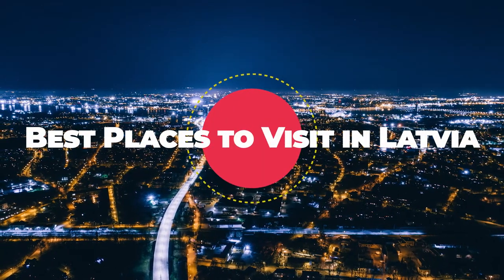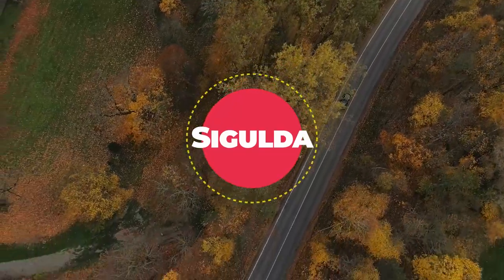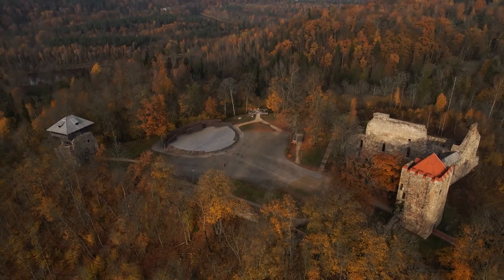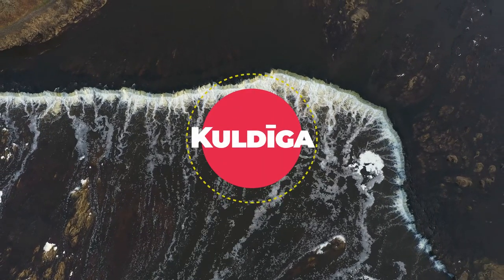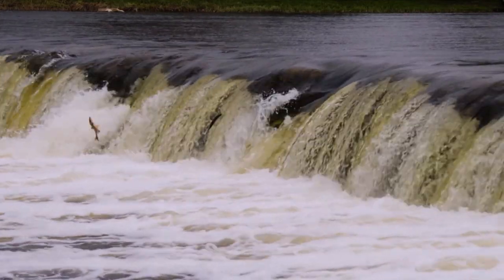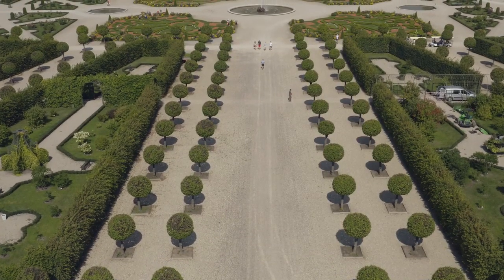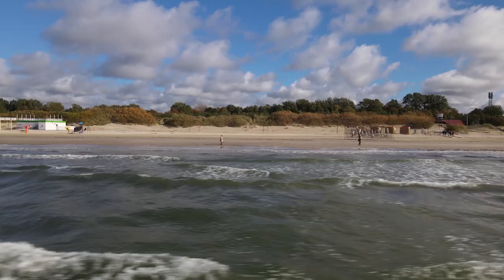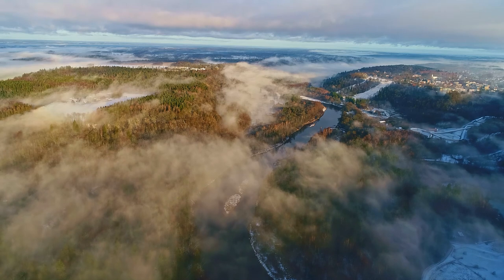Best Places to Visit in Latvia - Travel Video 2024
Author: Dr.

Riga: The Art Nouveau Gem

Riga, the capital of Latvia, is renowned for its captivating blend of medieval and Art Nouveau architecture. The Old Town, a UNESCO World Heritage site, boasts charming cobblestone streets, historic churches, and the iconic House of the Blackheads. Wander through the Art Nouveau district, explore the Central Market, and appreciate the vibrant cultural scene that defines this Baltic gem.

Sigulda: Castle Ruins and Natural Beauty

Sigulda, often called the "Switzerland of Latvia," is a town known for its medieval castle ruins and picturesque landscapes. Visit the Turaida Castle, which offers panoramic views of the Gauja River Valley. Explore the Gutmanis Cave, known for its ancient inscriptions, and enjoy outdoor activities in the nearby Gauja National Park. Sigulda is a perfect blend of history and nature.

Jurmala: Baltic Sea Resort with Wooden Architecture

Jurmala, located along the Gulf of Riga, is a popular resort destination known for its sandy beaches and well-preserved wooden architecture. The Jomas Street promenade is lined with charming cafes and shops, while the Dzintari Forest Park offers a serene escape. Jurmala's spa culture, vibrant summer events, and seaside charm make it a relaxing coastal retreat.

Cēsis: Medieval Town with a Castle

Cēsis, one of Latvia's oldest towns, exudes medieval charm and is home to the impressive Cēsis Castle. Stroll through the cobblestone streets of the Old Town, visit the St. John's Church, and explore the Cēsis Brewery for a taste of local craftsmanship. The town's historical ambiance and the surrounding Gauja National Park make it a delightful destination.

Kuldīga: Europe's Widest Waterfall and Historic Bridge

Kuldīga, a charming town in western Latvia, is known for the Venta Rapid, Europe's widest waterfall. Visit the historic Kuldīga Bridge, which spans the Venta River, and stroll through the quaint Old Town with its colorful buildings. Kuldīga's small-town atmosphere, historic architecture, and the picturesque Venta Rapid create a unique and tranquil setting.

Rundāle Palace: Baroque Splendor in the Countryside

Rundāle Palace, located in the Latvian countryside, is a Baroque masterpiece designed by Bartolomeo Rastrelli, the architect of St. Petersburg's Winter Palace. Explore the lavish interiors, stroll through the French-style gardens, and marvel at the opulence of this architectural gem. Rundāle Palace is a testament to Latvia's aristocratic history.

Liepāja: Artistic Vibes and the Baltic Sea

Liepāja, a coastal city on the Baltic Sea, is known for its artistic energy and unique attractions. Explore the Karosta Prison, a former Soviet naval prison turned museum, visit the Liepāja Concert Hall with its impressive organ, and stroll along the white sandy beach. Liepāja's maritime history, musical heritage, and vibrant cultural scene make it a captivating destination.

Gauja National Park: Nature's Playground

Gauja National Park, the largest national park in Latvia, is a haven for outdoor enthusiasts. The Gauja River winds through the picturesque landscapes, creating opportunities for hiking, cycling, and kayaking. Visit the medieval Sigulda Castle, explore the Gutmanis Cave, and enjoy the scenic beauty of this natural playground in the heart of Latvia.

Latvia's diverse destinations offer a rich tapestry of history, culture, and natural beauty. Each of these ten places contributes to Latvia's unique character, inviting exploration of its historical landmarks, charming towns, and scenic landscapes.